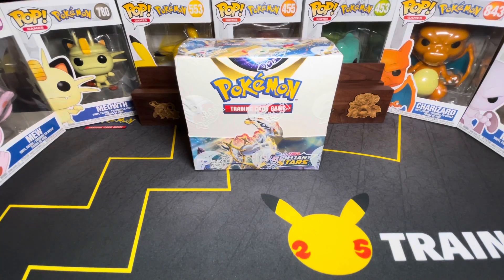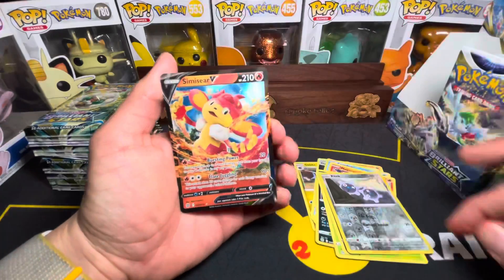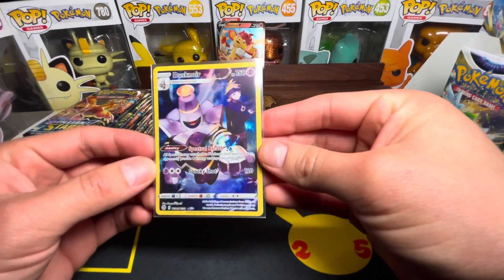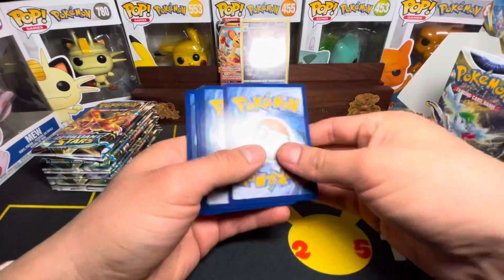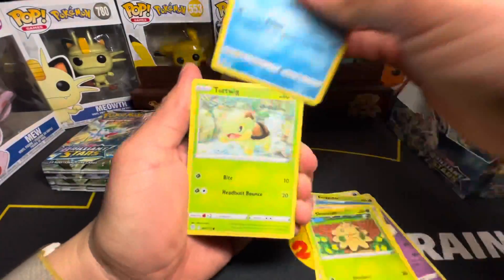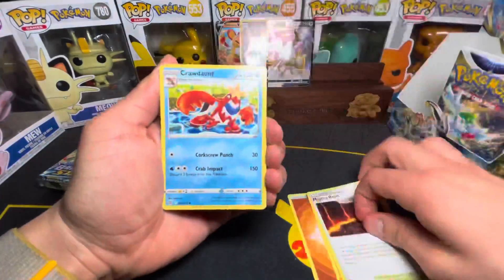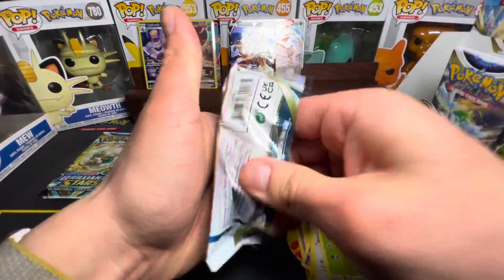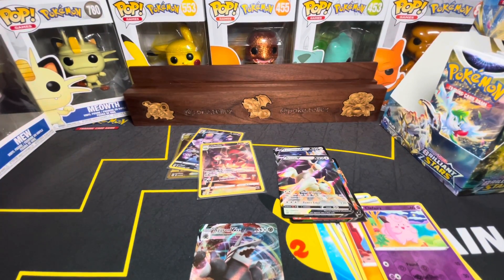*New* Brilliant Stars Booster box opening ⭐️🔥 part 1.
We are finally going to open our newest Pokémon booster box from Brilliant stars ⭐️ Come see the amazing pulls we managed to pull !
Part 1. ✅